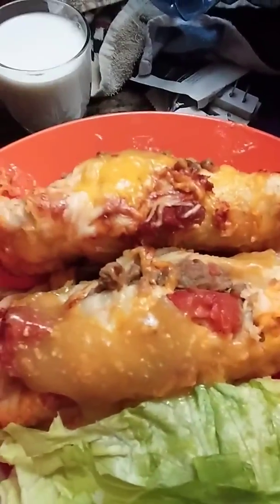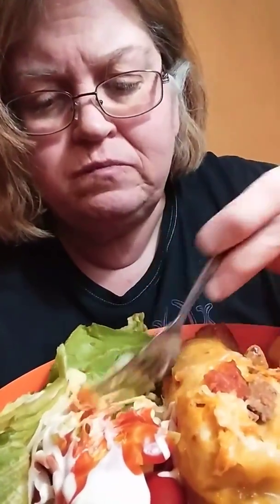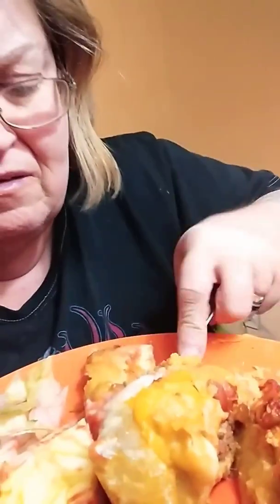Enchilada burrito Mukbang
Its dinner time.